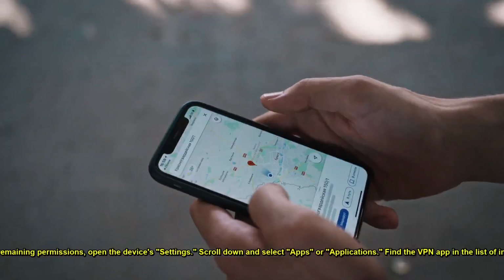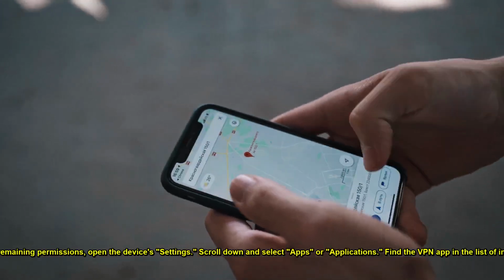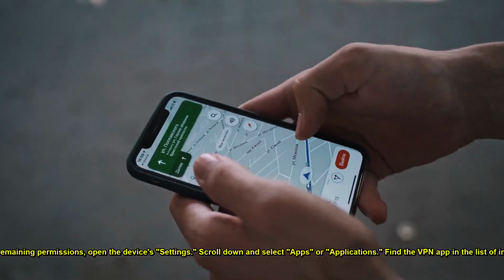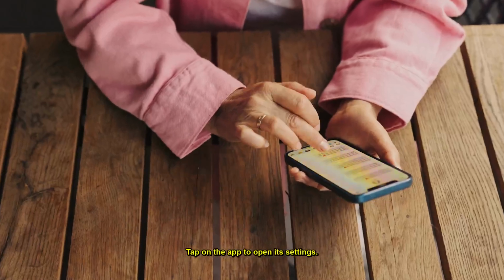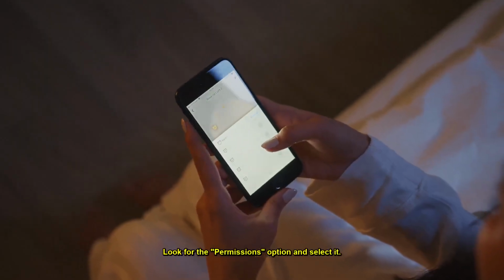How to uninstall Android VPN app and revoke permissions - Beginner Guide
In this beginner-friendly guide, we’ll walk you through the step-by-step process of uninstalling your Android VPN app and revoking its permissions. Whether you're looking to free up space on your device or switch to a different VPN service, this tutorial is perfect for you. Learn how to ensure your privacy and security by managing app permissions effectively.